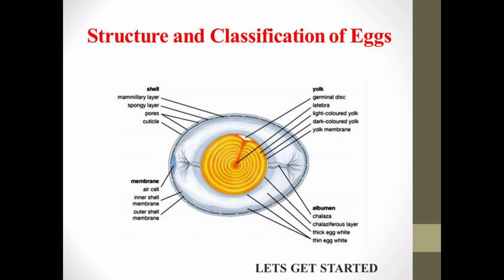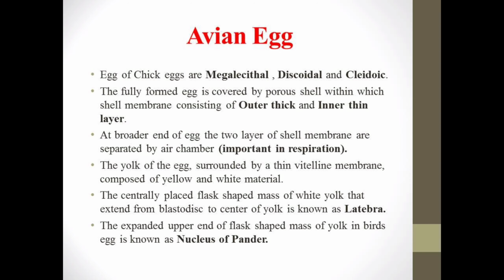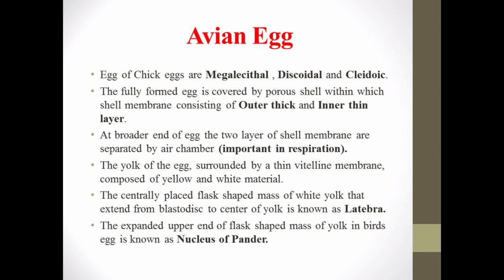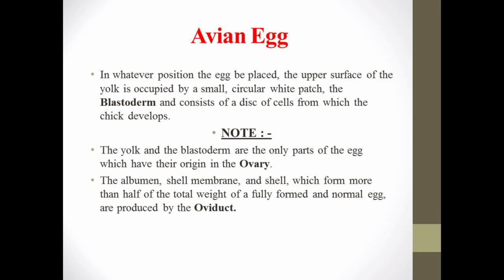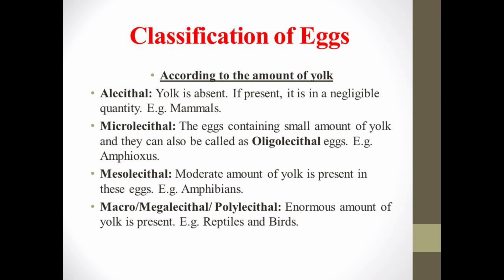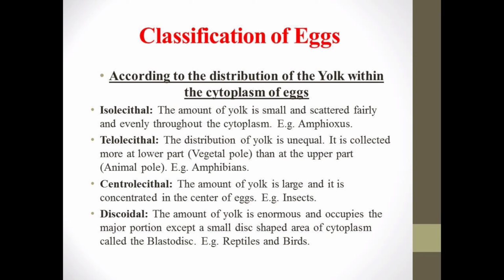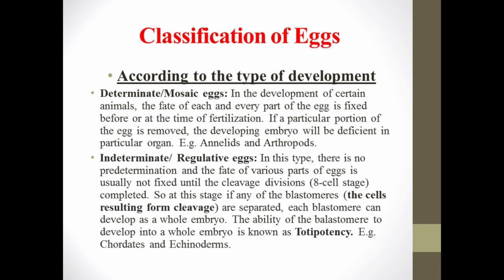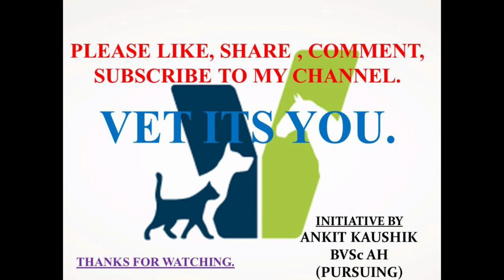Structure and Classification of Egg.......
Hi Everyone.
In this video I have discussed the Veterinary Embryology..
Topic : -Structure and Classification of Egg.
This video will help the student of 1st year BVSc AH.